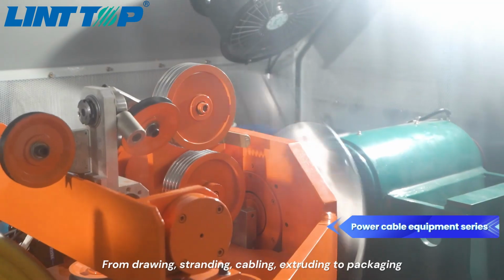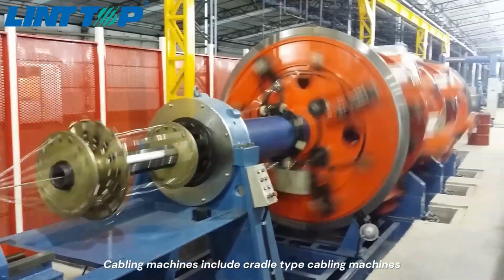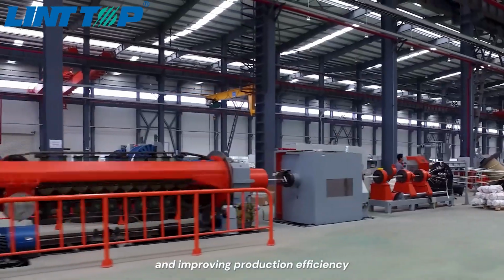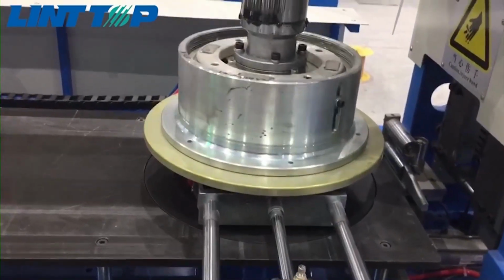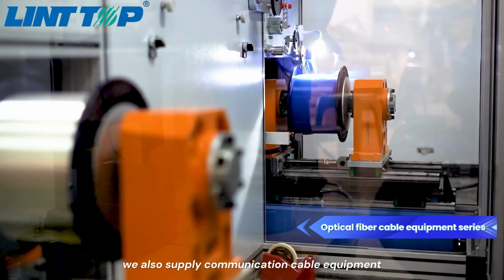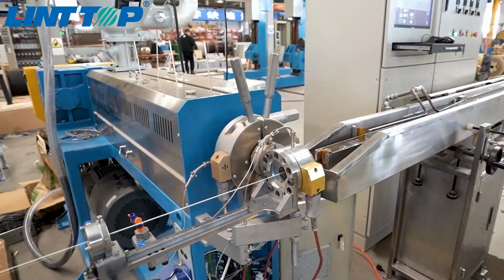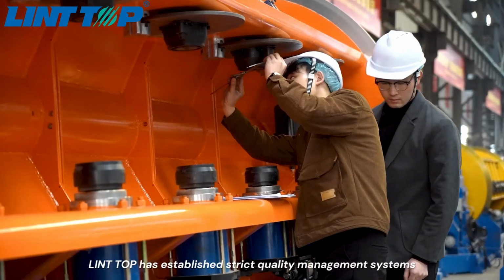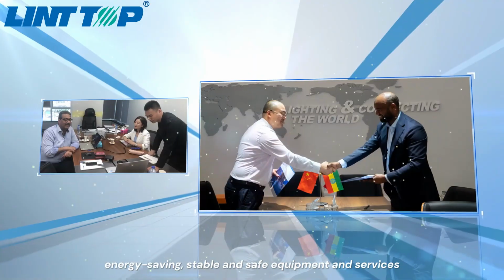LINTTOP- wire and cablemachine supplier, who can supply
LINT TOP provides full series of wire and cable equipment, including wire drawing machine, stranding machine, laying up machine, braiding machine, armouring machine, extruding machine, packaging machine, etc.
For power cable field, we provide LV/ MV/ HV/ EHV power cable production equipment. For communication cable field, we  provide optical fiber cable production equipment and LAN cable production equipment.
LINT TOP, the preferred partner of wire & cable factory!